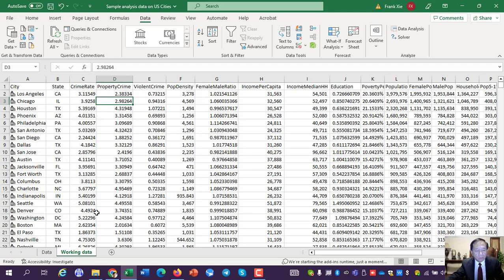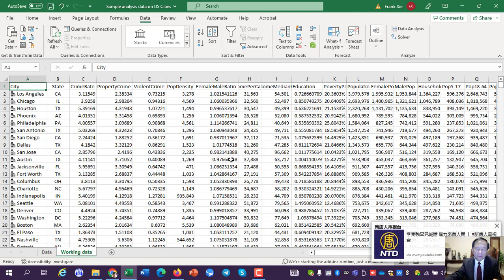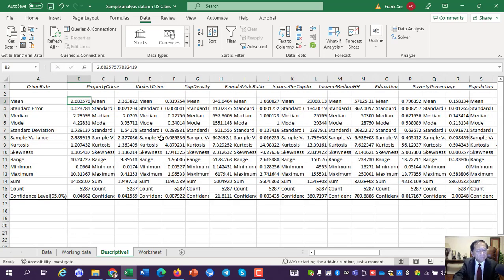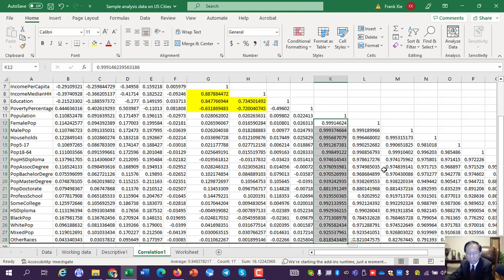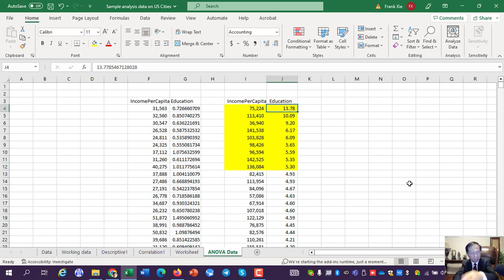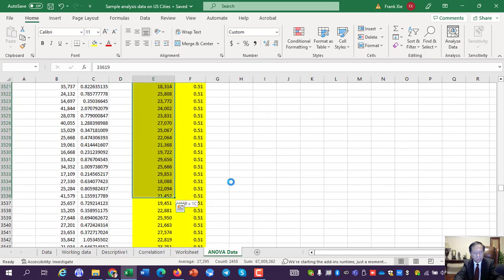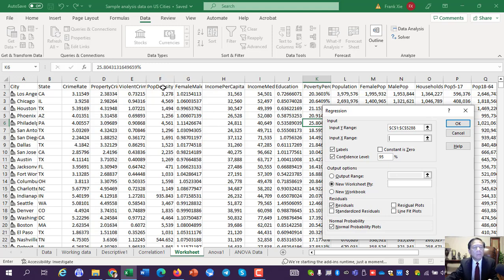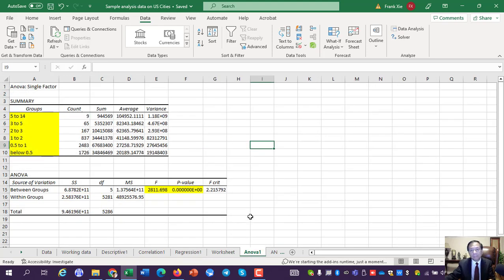Excel data analysis demo for MKTG 457